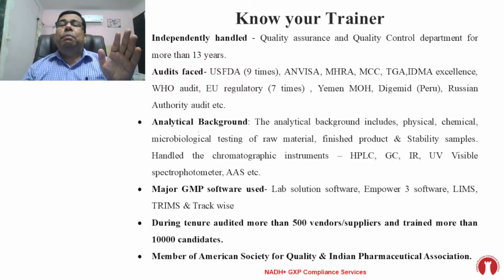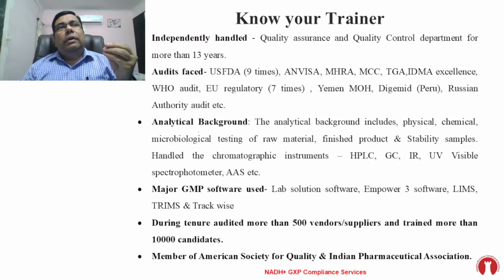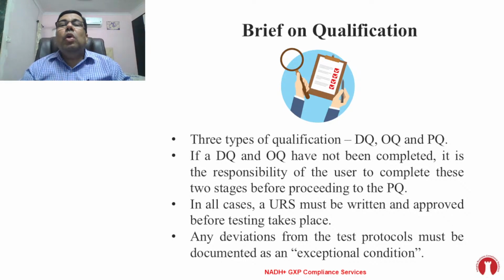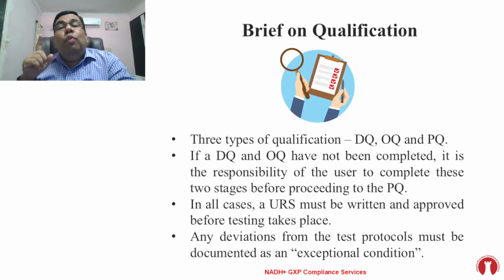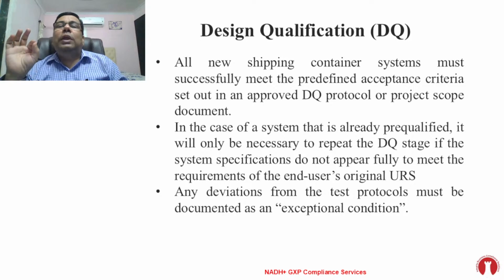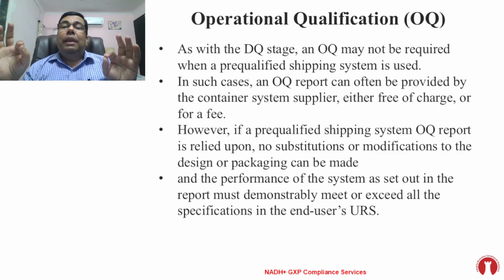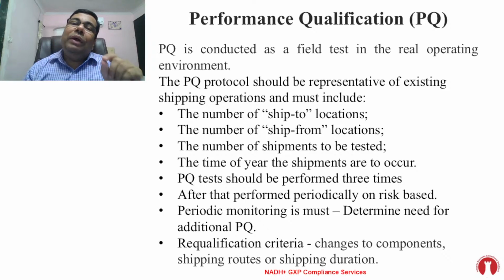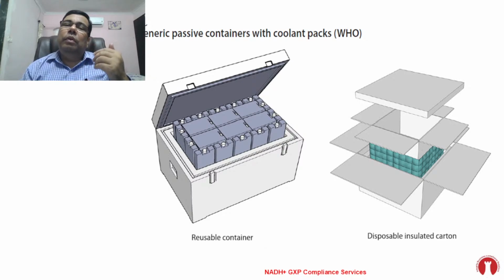Qualification of Shipping Containers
This training session helps to understand qualification of shipping containers in details.
Transport operators and end-users need to be sure that time- and temperature-sensitive pharmaceutical productare delivered in container systems that are capable of maintaining a predefined internal temperature range during transport, can minimize product degradation as a result of temperature-sensitivity, and can meet the product stability profile
requirements stated by the pharmaceutical manufacturer. Regulatory authorities and other interested parties require documented evidence that such assurance and compliance can be demonstrated and maintained.